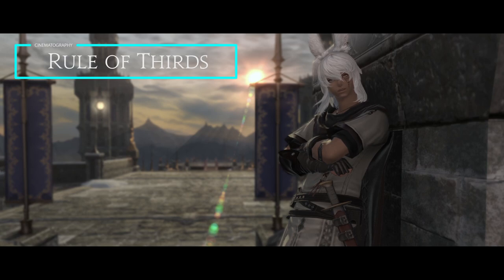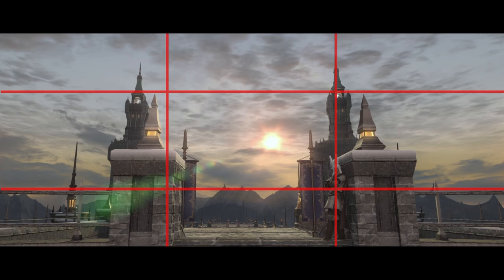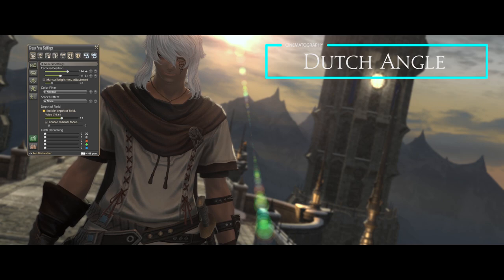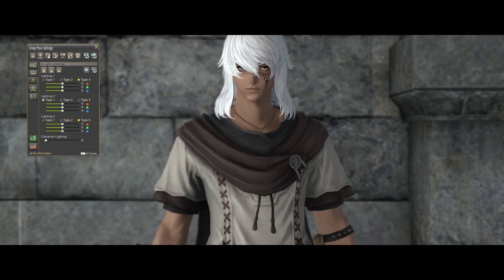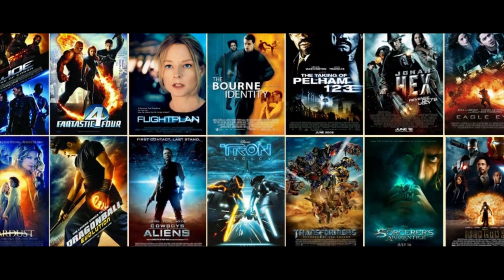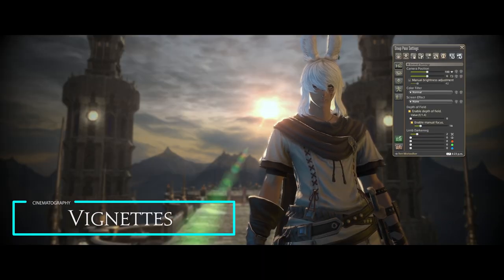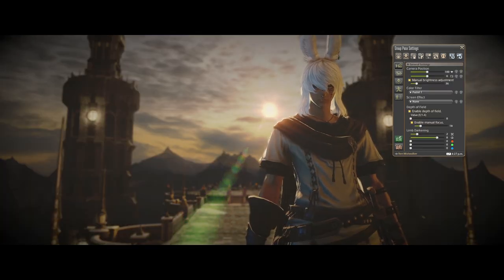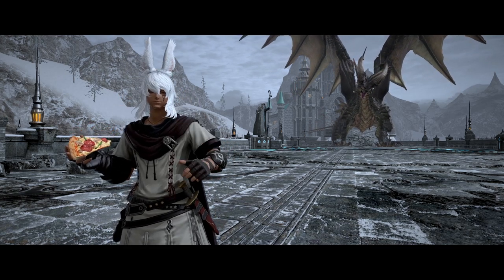FFXIV: Cinematography for Gpose [Starter Guide]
Playing on playstation? Don't know how to make your screenshots look as cool as some of the others you've seen on social media? Don't think your screenshots can be as good?

Screw that.
No mods, no filters, no photoshop.
Let's go.